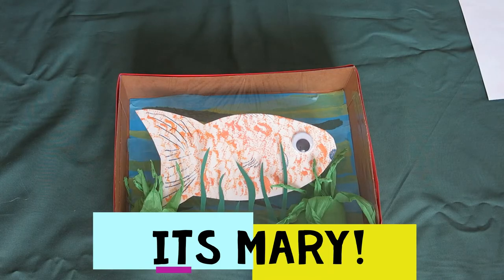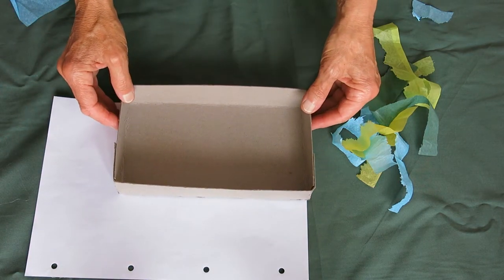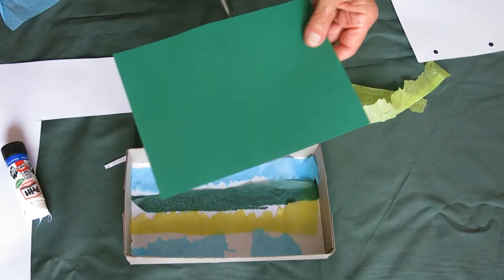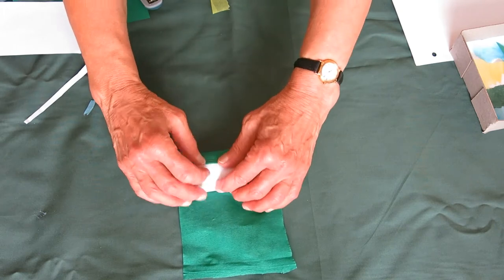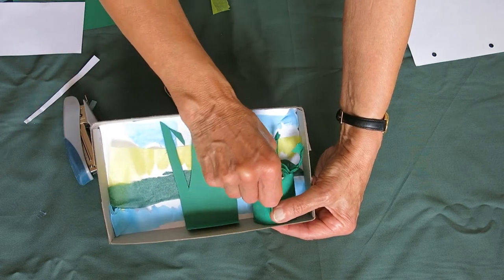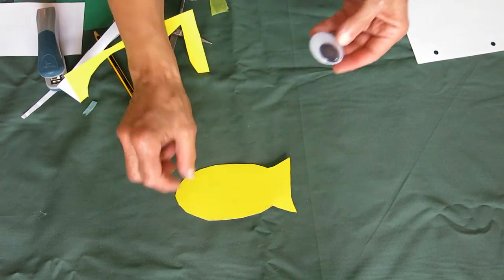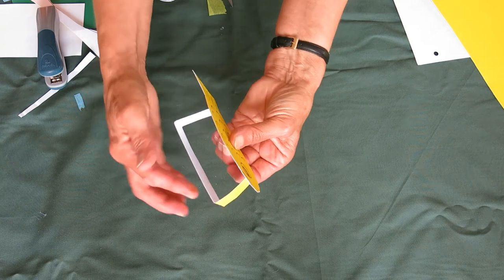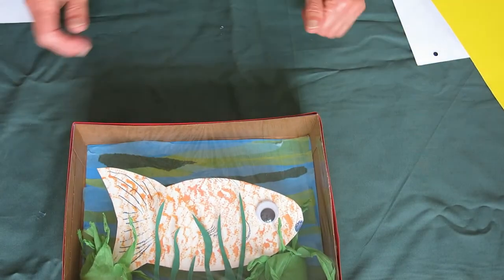Under Five's Friday September 2020 pt1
Salisbury Museum's amazing Mary is back for September's edition of Under Fives Friday. In these 4 short films Mary shows you how to create your own arty masterpieces all inspired by the Pick n Mix exhibition at The Salisbury Museum. We would love to see your creations.